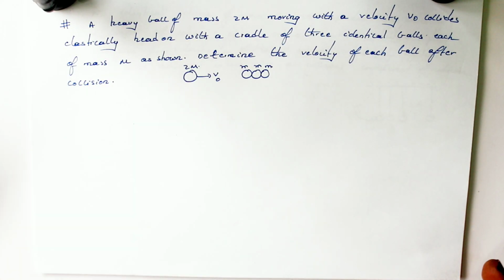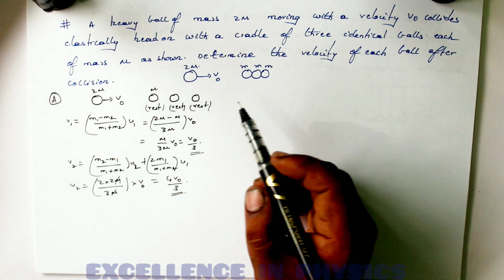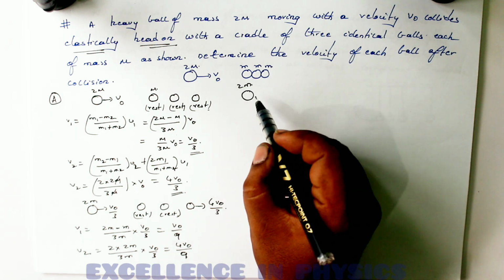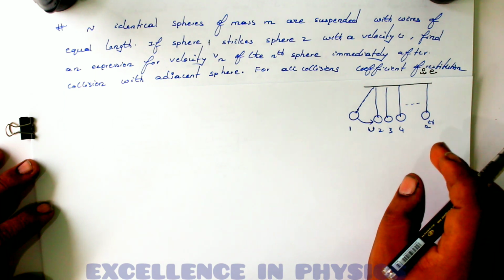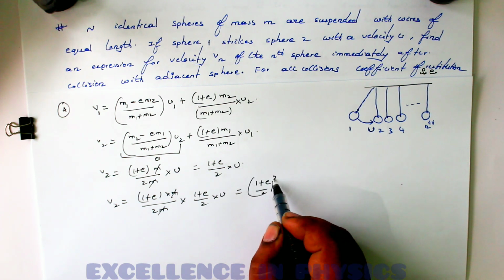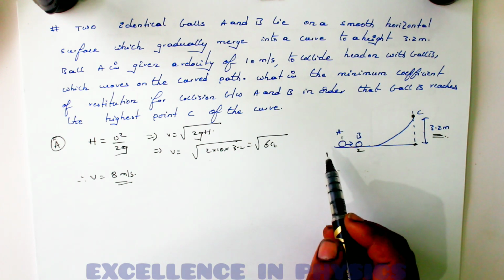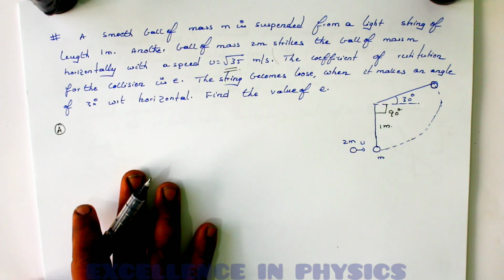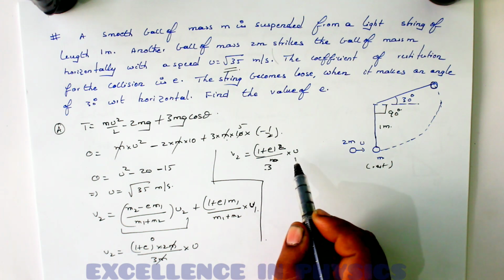Collisions part 6 for IIT-JEE /NEET /class 11 and other medical entrance exams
Additional problems in collisions for class 11/IIT-JEE /NEET and other medical entrance exams by shakeer sir.
EXCELLENCE IIT-JEE Medical academy, kadapa, Andhra pradesh.
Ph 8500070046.